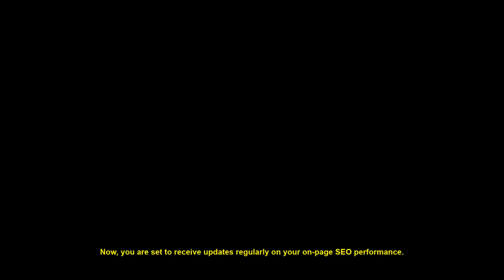How to activate Semrush On Page SEO Checker for updates - Detailed Guide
Unlock the full potential of your website's SEO with our step-by-step guide on how to activate the Semrush On Page SEO Checker for updates! In this detailed tutorial, we’ll walk you through the activation process, explore the key features, and show you how to leverage the insights for optimizing your content. Whether you’re a beginner or an experienced marketer, this video will help you enhance your on-page SEO strategy effectively. Don’t miss out on these essential tips to boost your site’s performance!